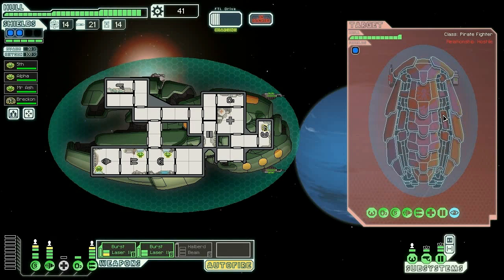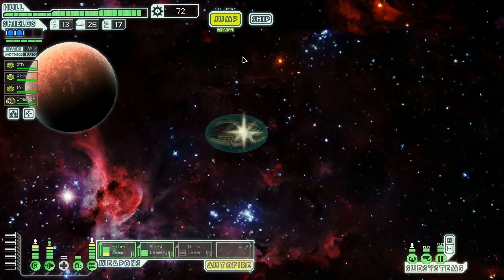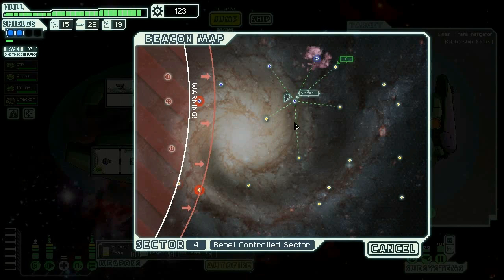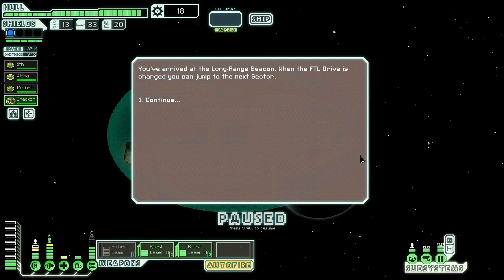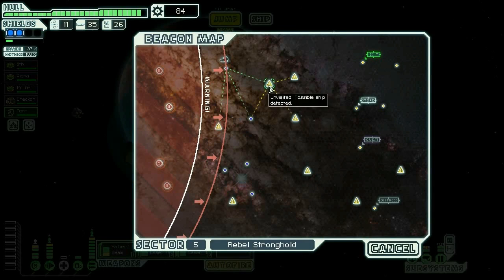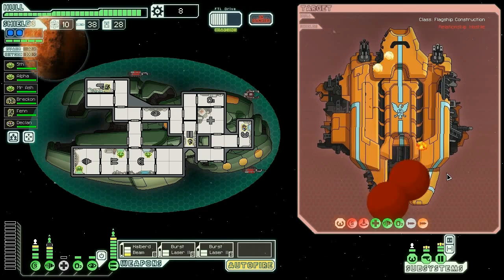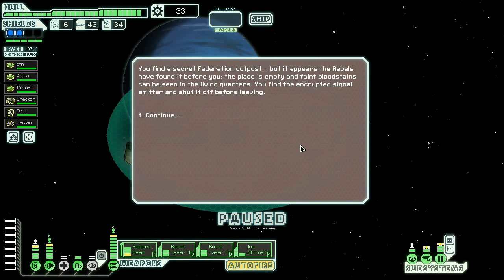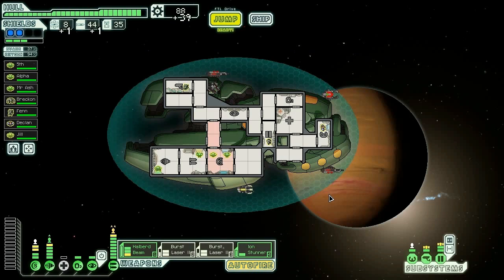Adjudicator Normal Mode 2 - Season 4 Episode 57 - FTL Advanced Edition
Time to unlock more ships, and this time we're trying to burn through the Zoltan tree a bit with a run in the Adjudicator, with a goal of unlocking the Noether.